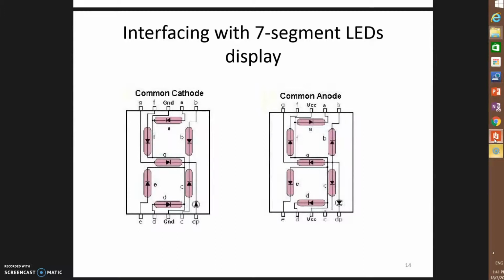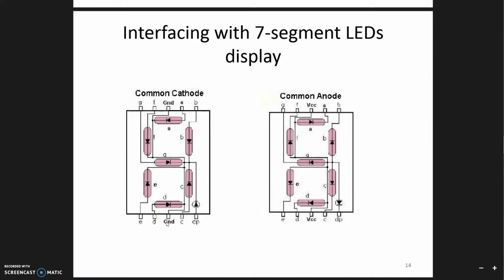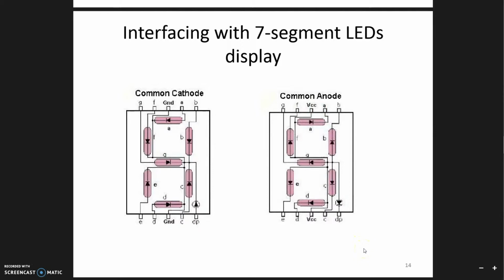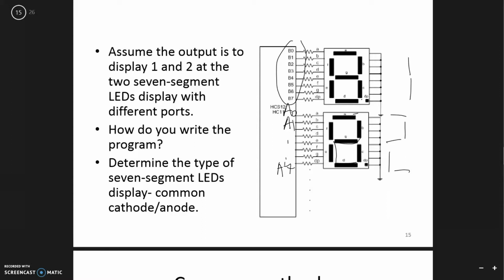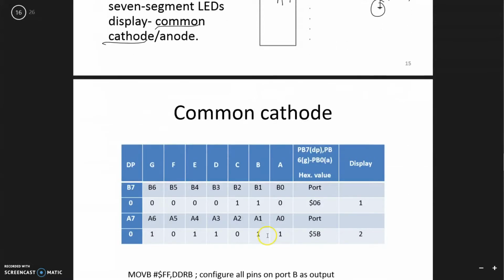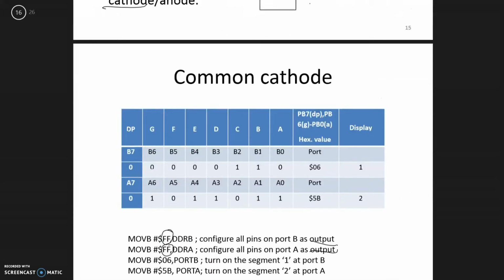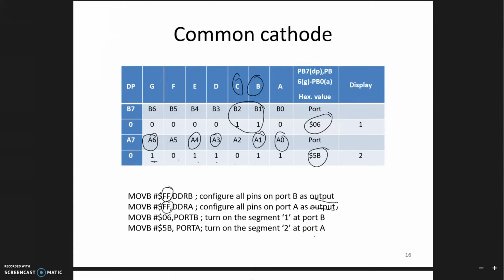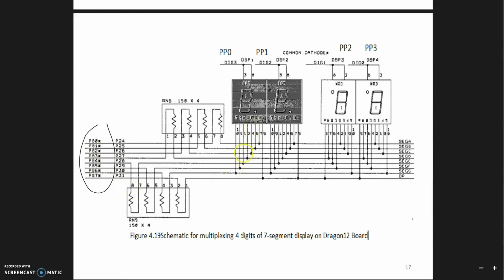Basic Interfacing HCS12 with 7segment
This video is for MOOC ECE354 UiTM
Chapter 4HCS12 I/O
Subtopic Basic Interfacing HCS12 with 7segment